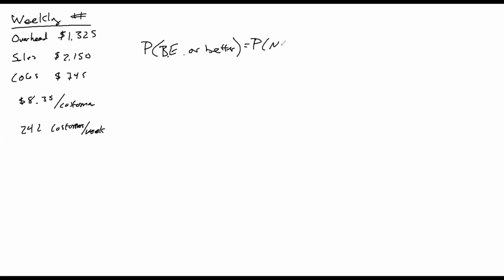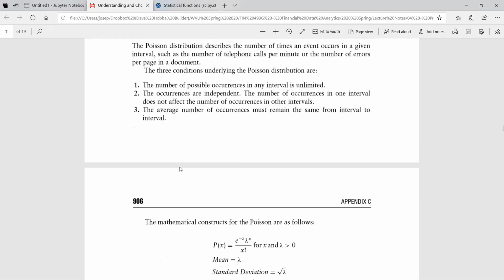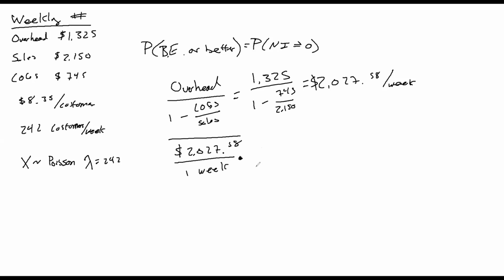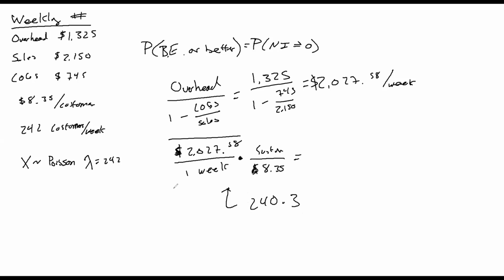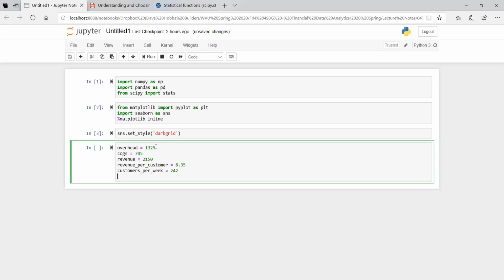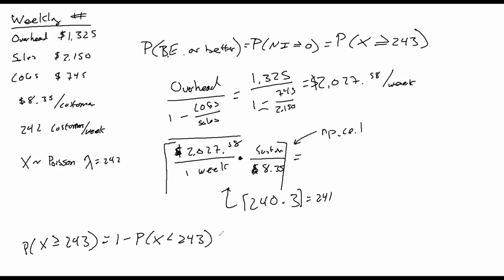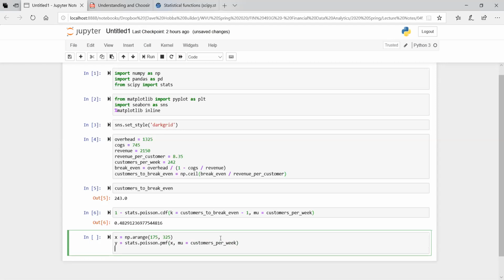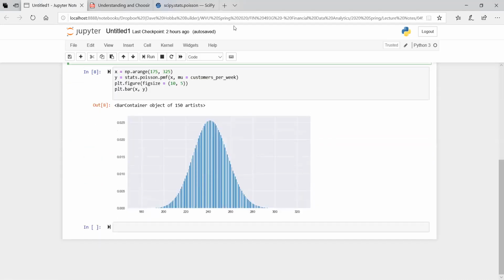4 10 Coffee Shop Example